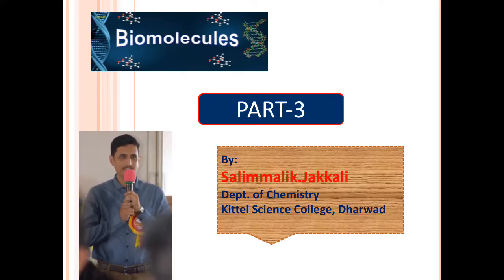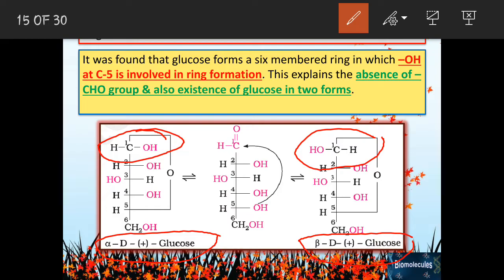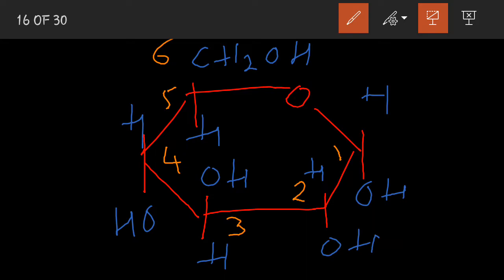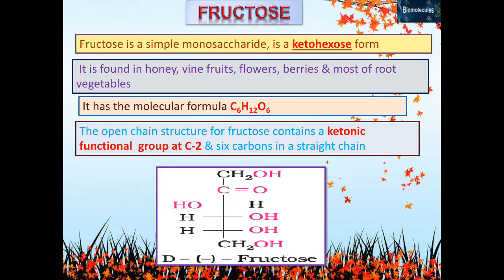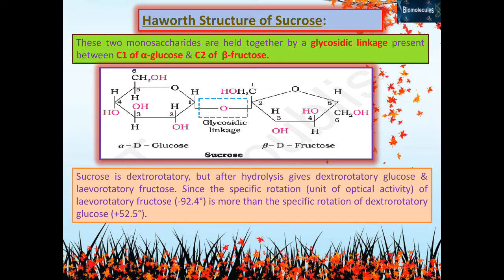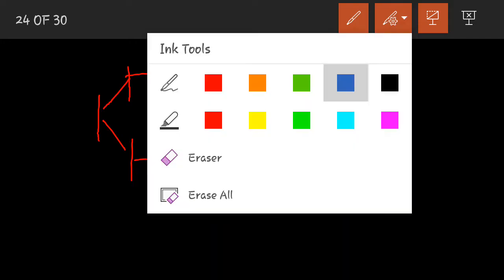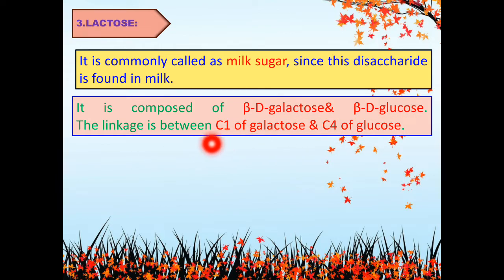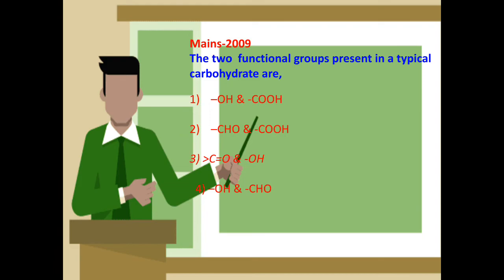Biomolecules part-3 || carbohydrates ||PUC-2 || Class 12 ||Chemistry || NEET || JEE || KCET